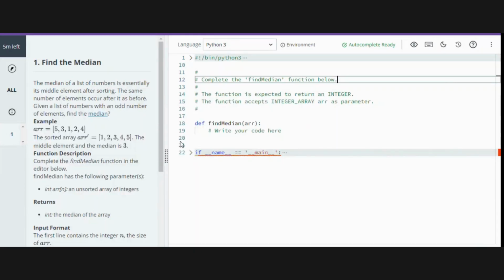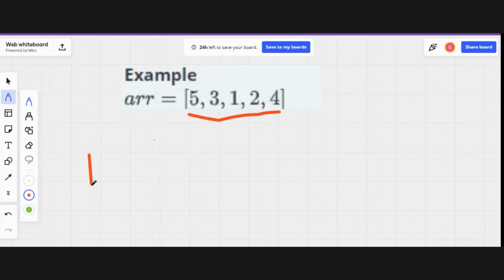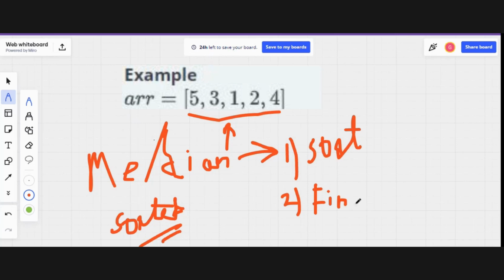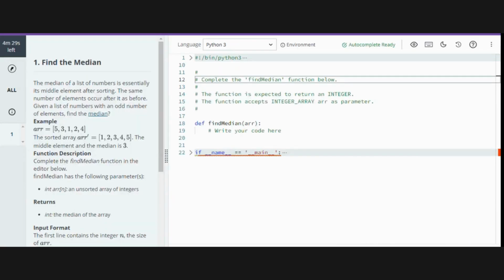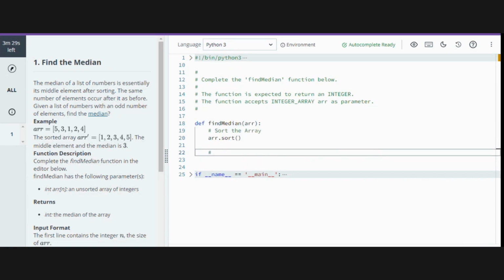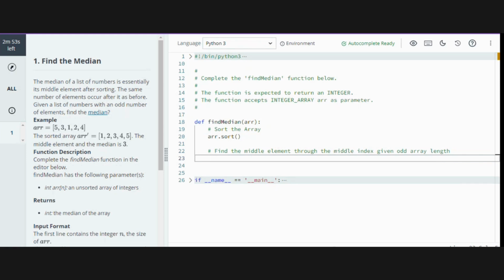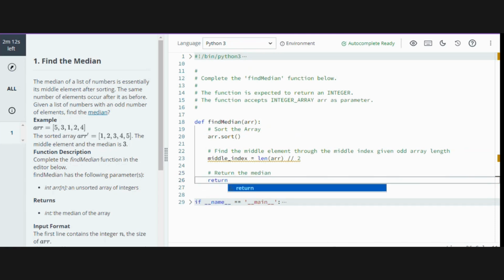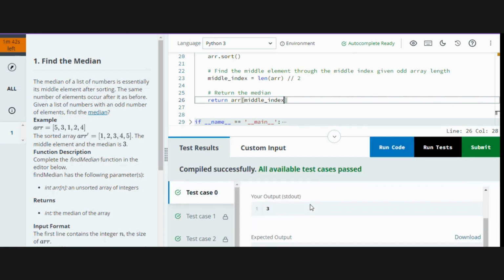Hackerrank Problem 4 Find Median: Complete Solution Explained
In this video, we’ll walk you through the Hackerrank Find Median problem, providing a complete and easy-to-follow solution. If you’ve been stuck on the Hackerrank Find Median challenge, this step-by-step guide will simplify it for you. Let’s dive in and solve Hackerrank Find Median together!

In this Hackerrank Problem 4 Find Median video, we’ll show you how to find the median of a list of numbers step by step. Whether you’re preparing for a coding interview or tackling Hackerrank challenges, this solution will help you understand the logic behind solving the median problem. We’ll break down the code in Python, explain how to handle the data, and give tips for mastering similar interview questions from platforms like Google. Don’t forget to check out the link to the full code on Hackersrealm and explore our playlist for more coding solutions.

 - Detailed explanation of the Hackerrank Find Median solution
- Learn how to solve the median problem in Python
- Tips for mastering coding interview questions on finding the median

Drop a comment with your thoughts or questions, and share the video with anyone tackling similar problems.